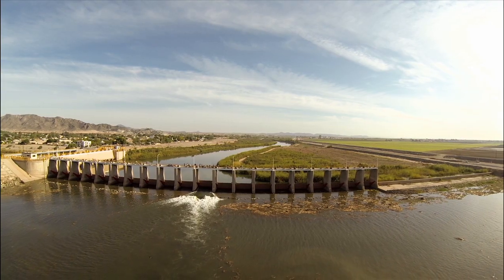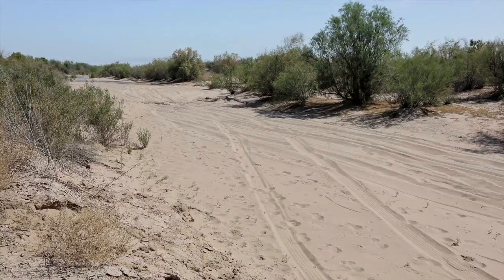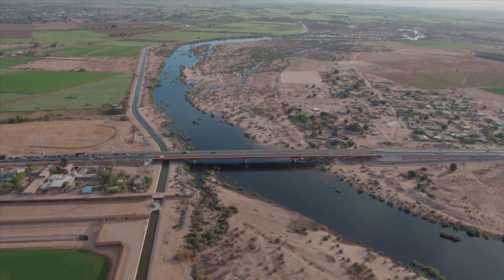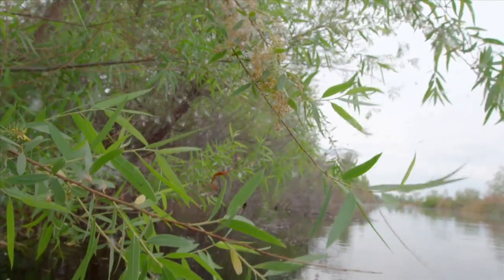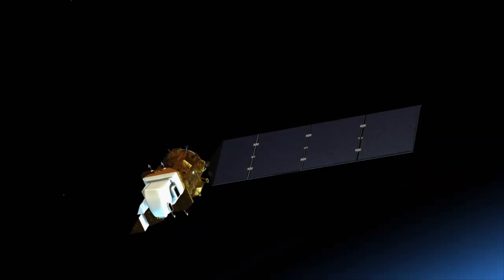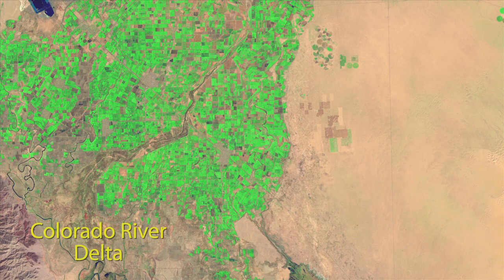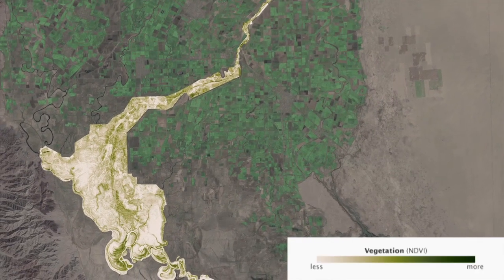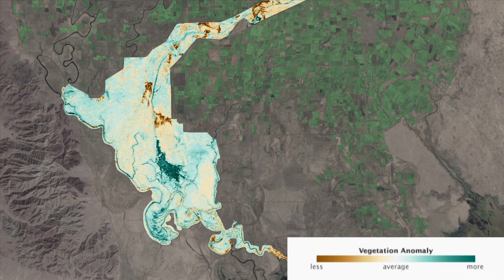NASA | From the River to the Sea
A pulse of water released down the lower reaches of the Colorado River last spring resulted in more than a 40 percent increase in green vegetation where the water flowed, as seen by the Landsat 8 satellite. The March 2014 release of water – an experimental flow implemented under a U.S.-Mexico agreement called "Minute 319" – reversed a 12-year decline in the greenness along the delta.  Landsat 8 is a joint project of NASA and the U.S. Geological Survey (USGS).

Footage of the Colorado River courtesy of Andrew Quinn and Owen Bissell.

landsat.usgs.gov